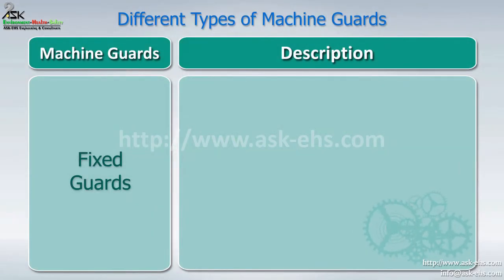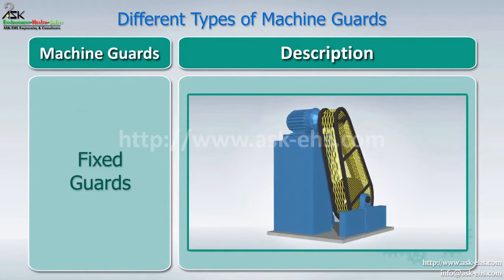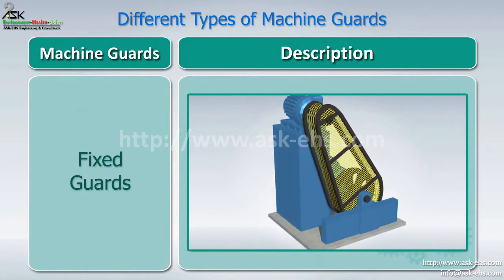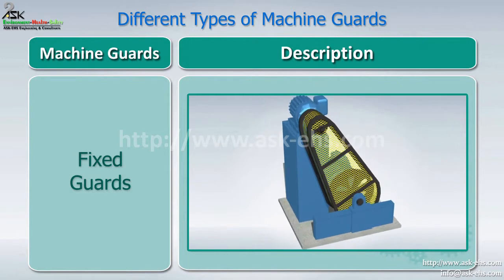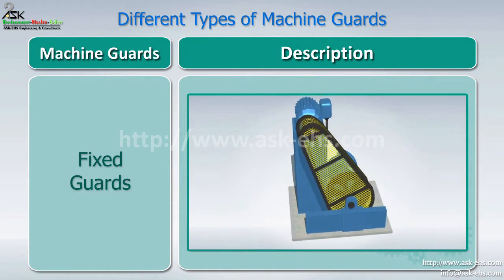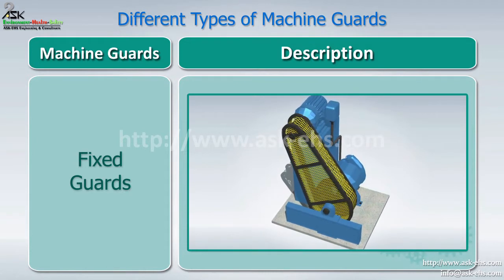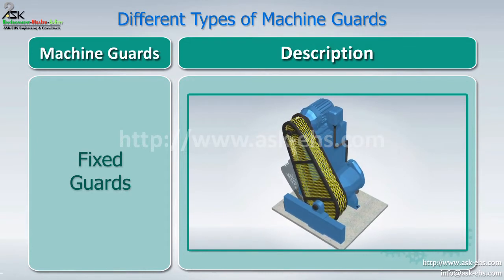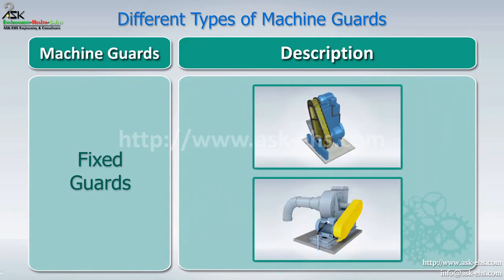Machine Guarding Safety Instructions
Machine guards are meant to provide a solid barrier between moving parts and external space where people work.There are different types of machine guards, one type ‘fixed guards’ which is briefed in this video.

Fixed Guards – This type of guard remains fixed in between moving parts and outside space, preventing contact between the moving machinery and any part of the body. Fixed guards offer protection only when properly secured in position. Fixed guards are easy to remove and replace, but only be able to be opened or removed with the assistance of a tool.